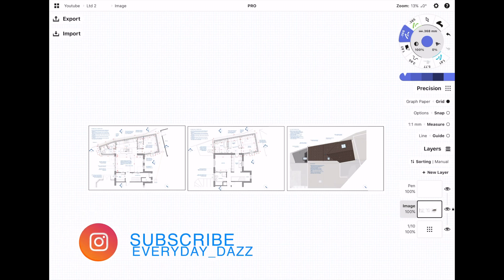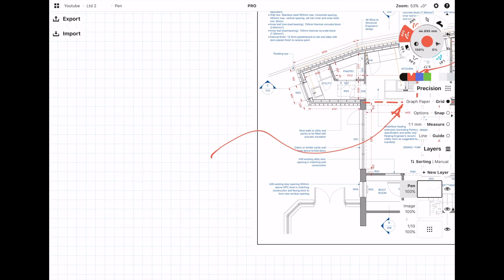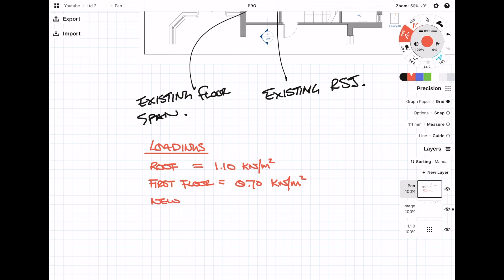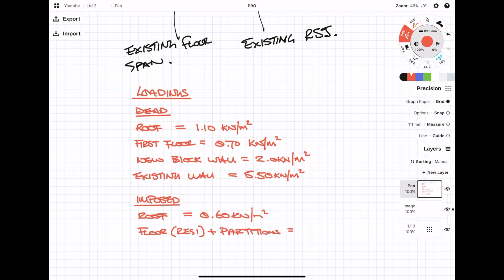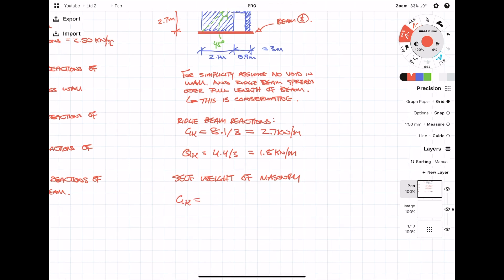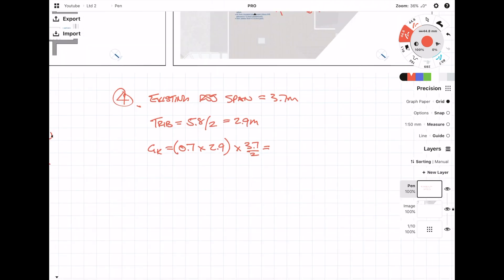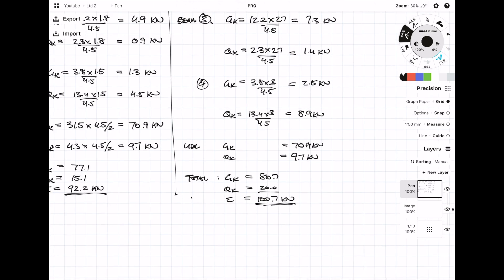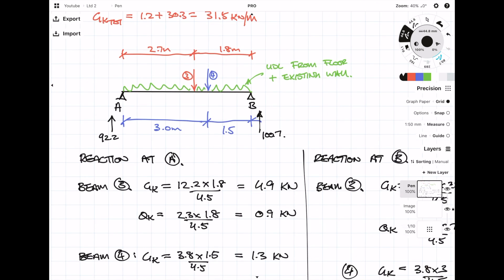Home Extension Structural Design - Part 1 - Load Takedown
This video is the first part of a mini series that I am starting on how I design a side house extension. This first part will take you through a load takedown from the roof all the way to the ground.